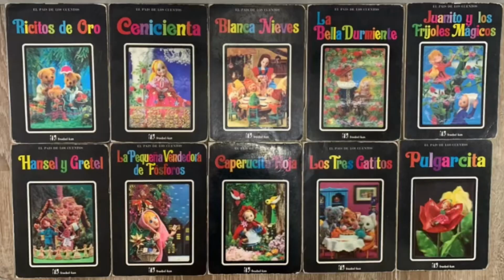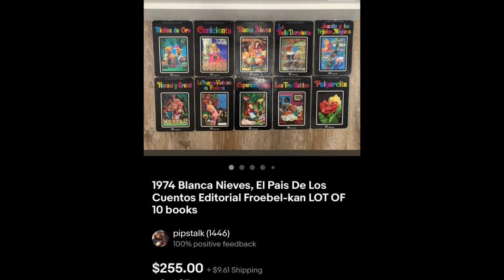FREE BOX =$250 CHA CHING!